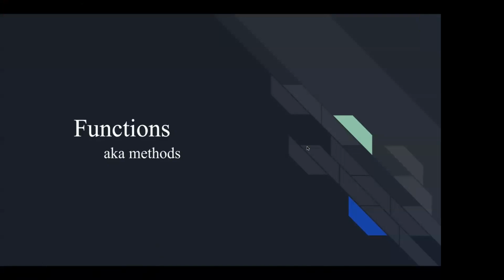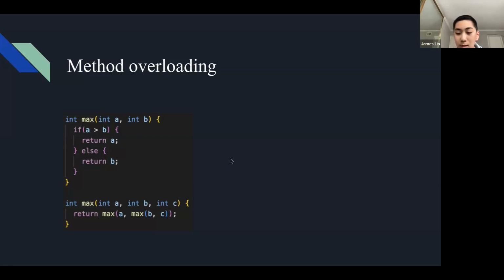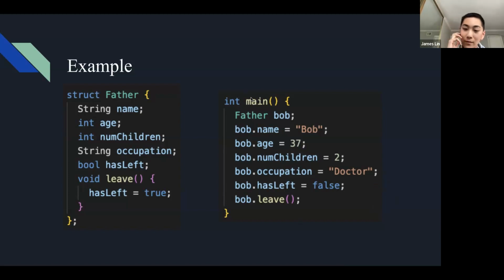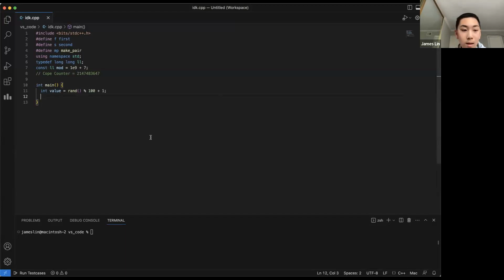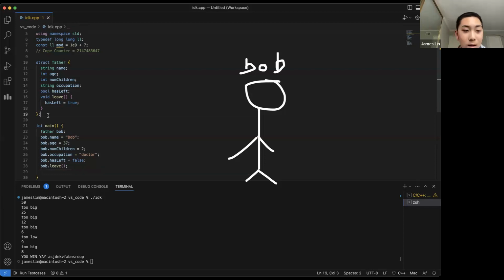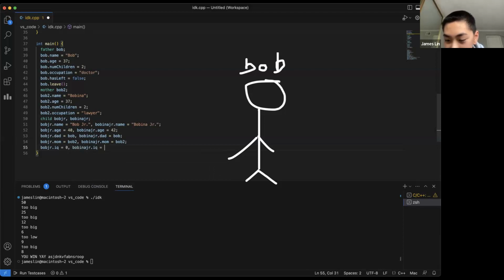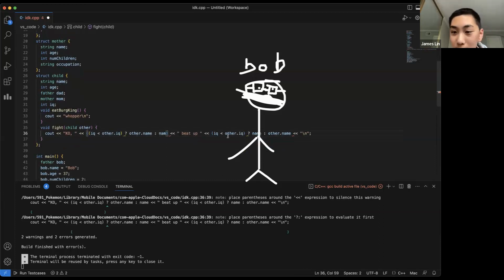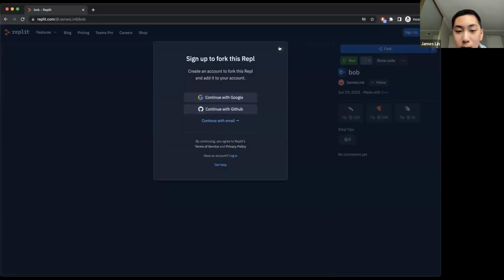3 Functions and Structs